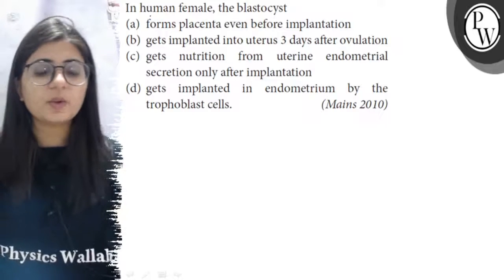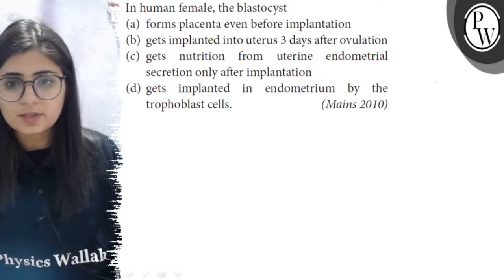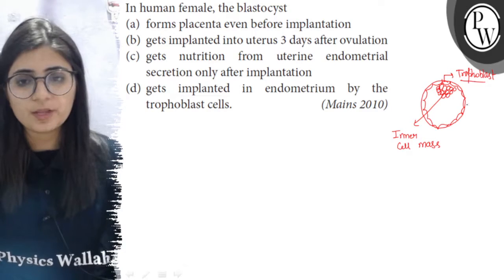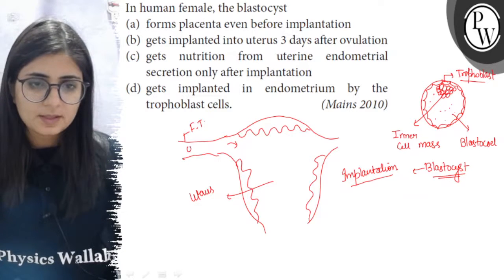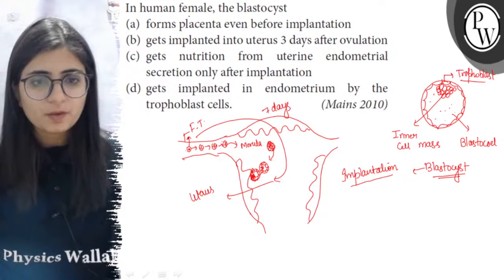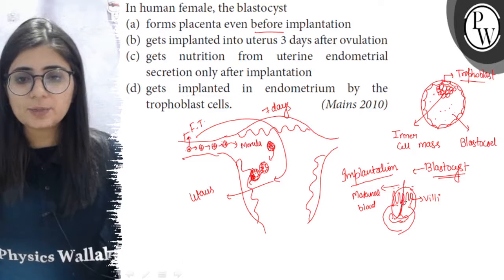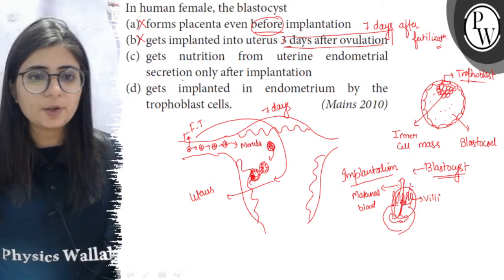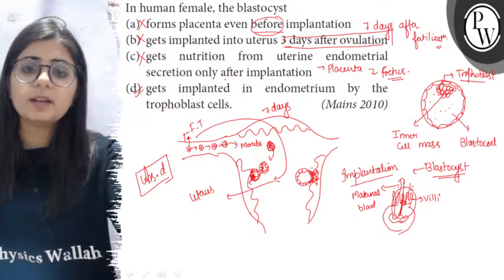In human female, the blastocyst (a) forms placenta even before implantation (b) gets implanted in...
In human female, the blastocyst
(a) forms placenta even before implantation
(b) gets implanted into uterus 3 days after ovulation
(d) gets implanted in endometrium by the trophoblast cells.
(Mains 2010)
hysics1lah =